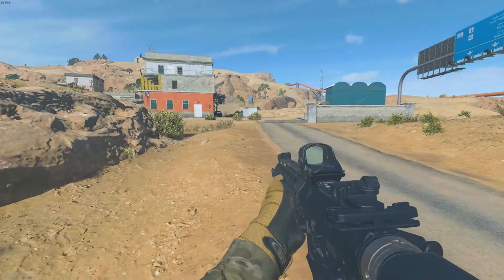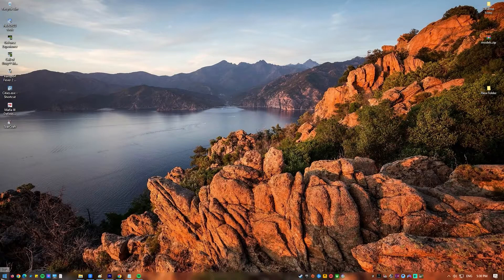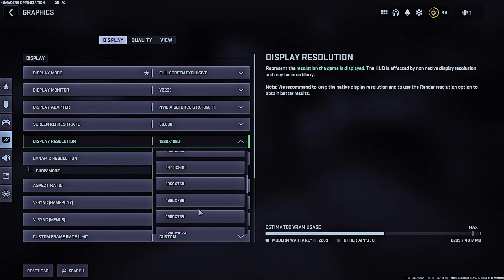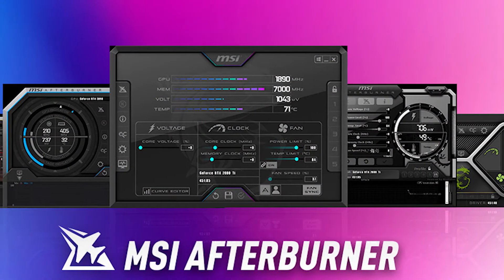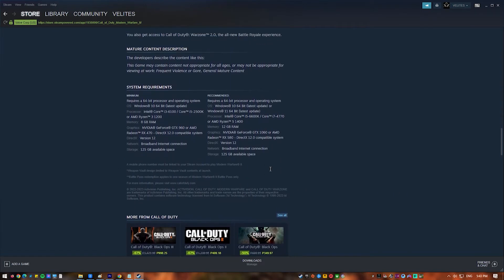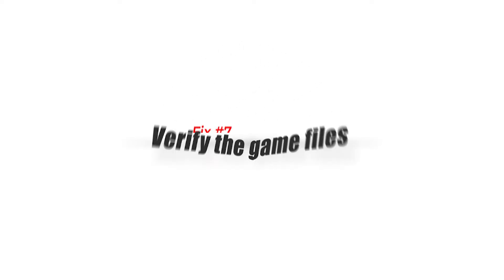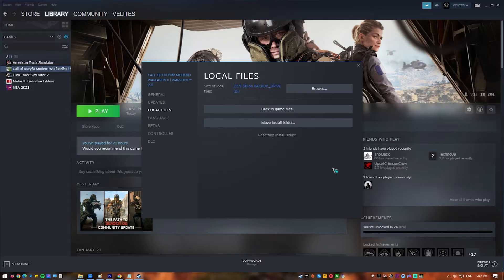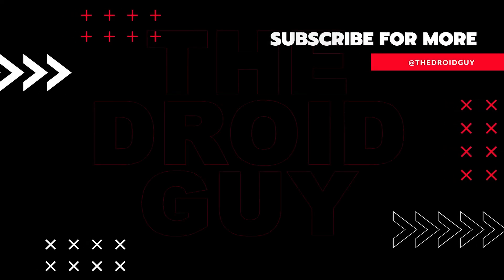How To Fix Warzone 2 Dev Error 6144 [Updated 2024]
Are you getting the Dev Error 6144 when you play COD Modern Warfare 2 or Warzone 2.0? In this troubleshooting guide, we’ll show you the ways to fix this problem.